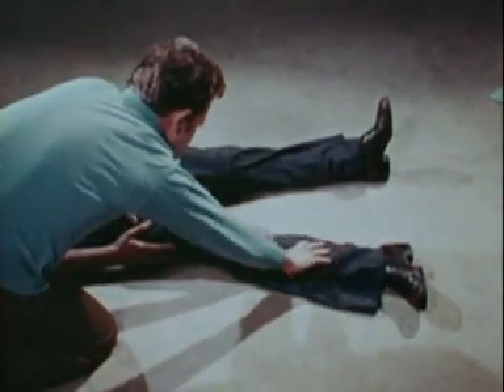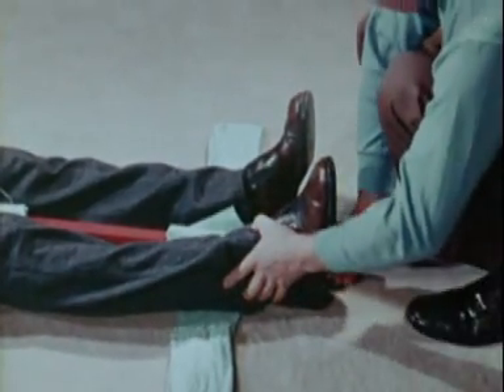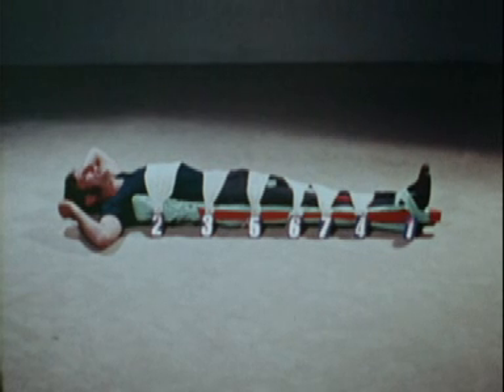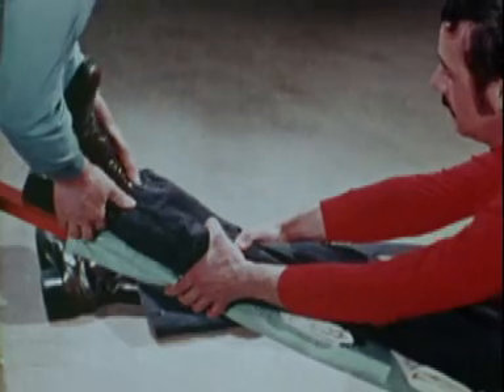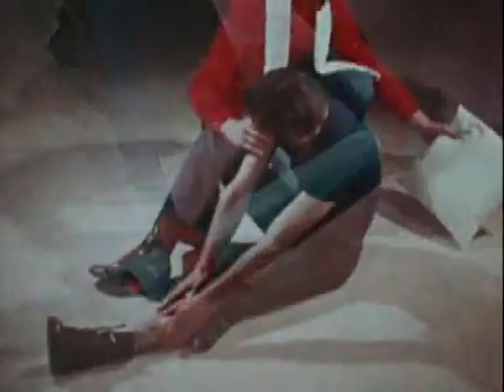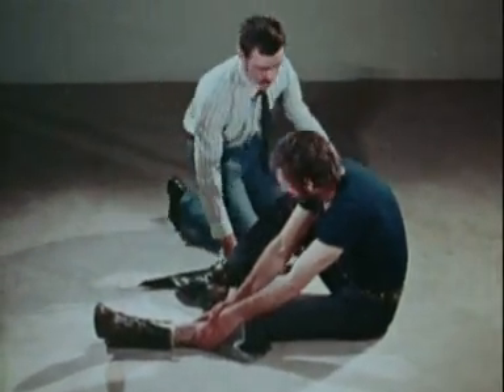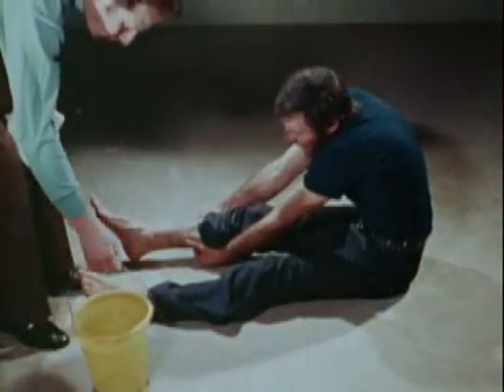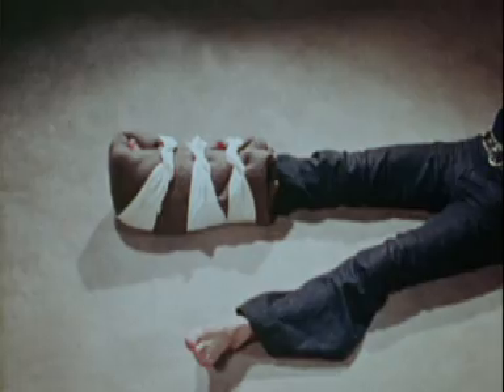Immobilization of fractures of the lower limb (1974) Pt 2 of 3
Looking at fractures of the femur, the presentation of the foot can be a clue. A guide to how to apply bandages.